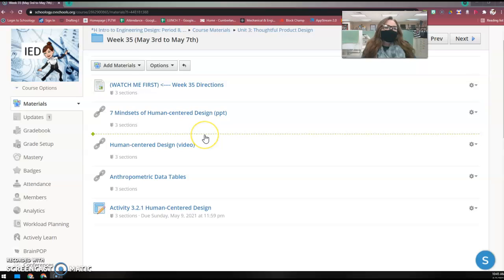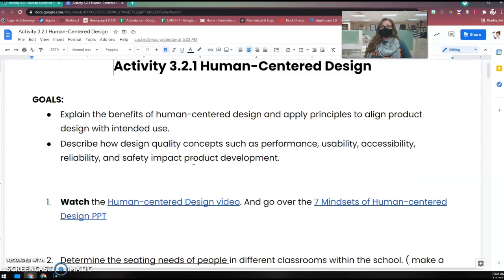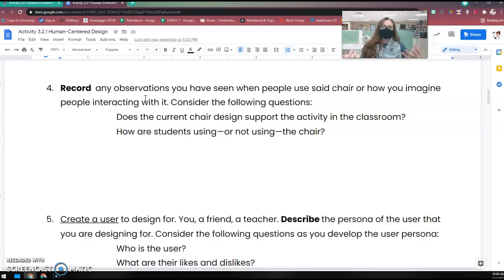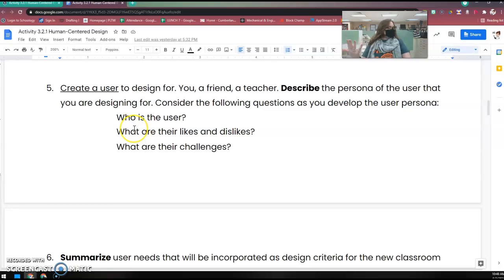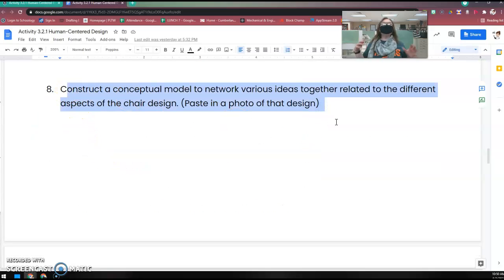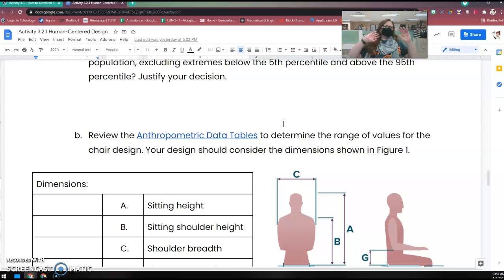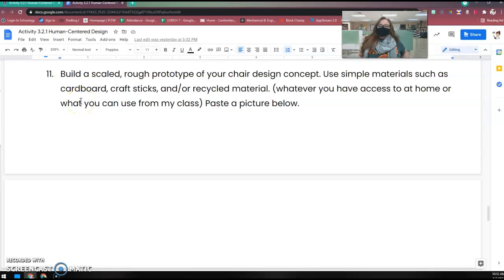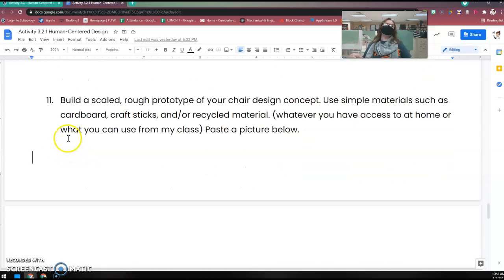IED Week 35 Directions